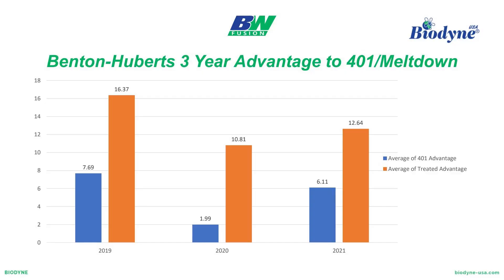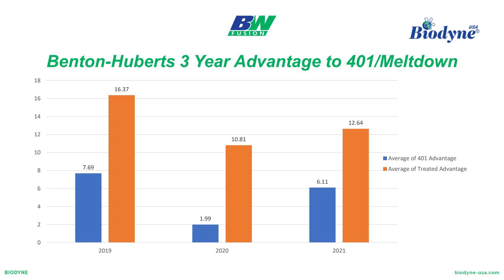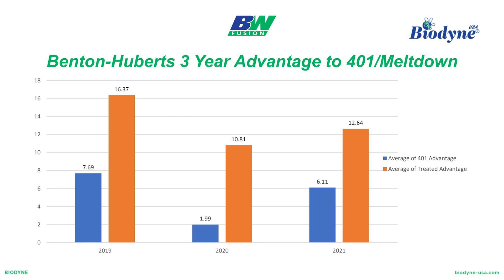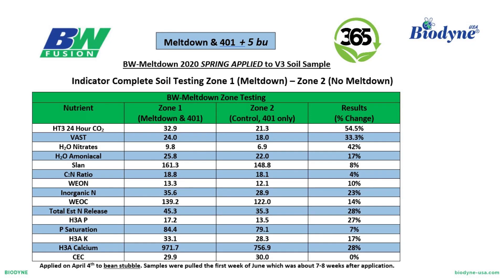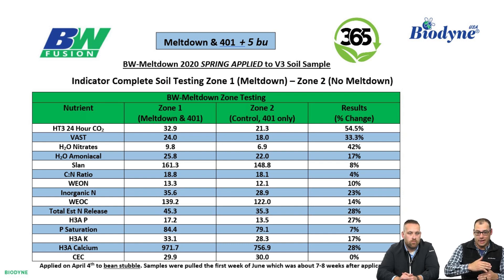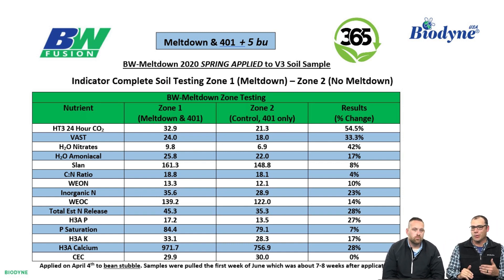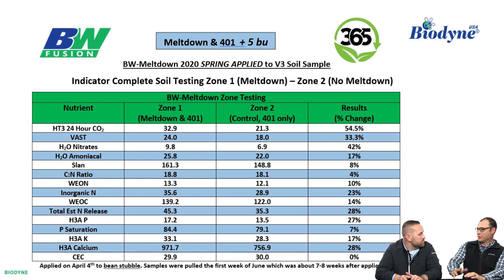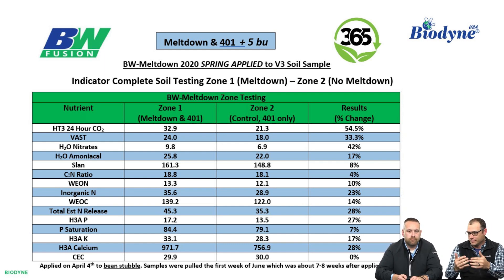Episode 8: BW Fusion presents “Digging In” Let's Change The Biology Of Our Soil: Crop Nutrition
Are you looking to improve crop yields?

In this final episode of Digging In the agronomy team is going to discuss changing the biology of your soil by utilizing better crop nutrition. Learn which nutrients are most important for plant health, and see how we can add these nutrients into our soils!

The most important thing to know about crop nutrition is that it's not one size fits all. There are multiple factors that need to be taken into account before you can decide what the best course of action is for your farm. In this video, In this video, BW Fusion's agronomists Bodie Kitchel and Sean Nettleton dig deeper to cover the most common questions and give advice on how to find answers for yourself!